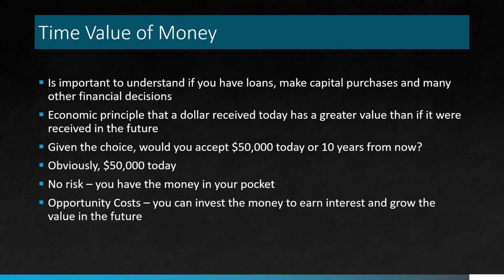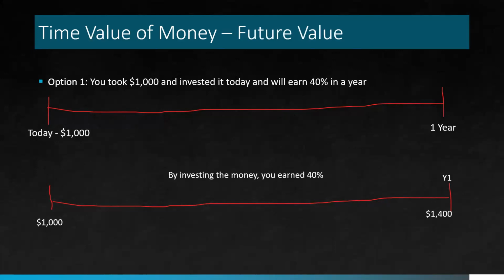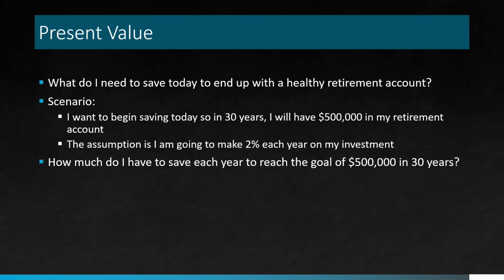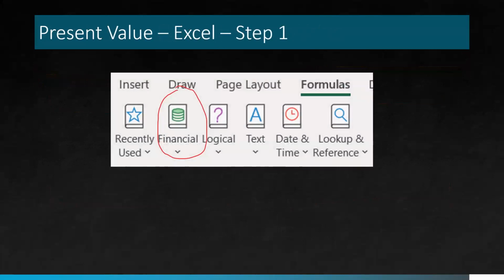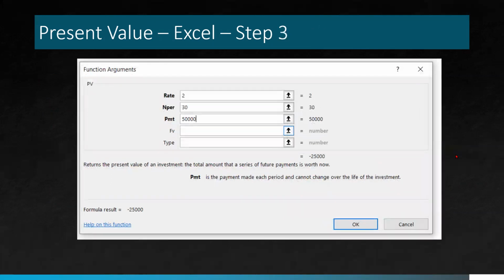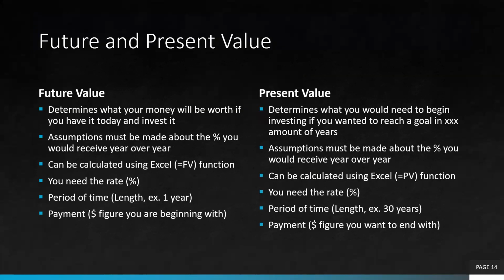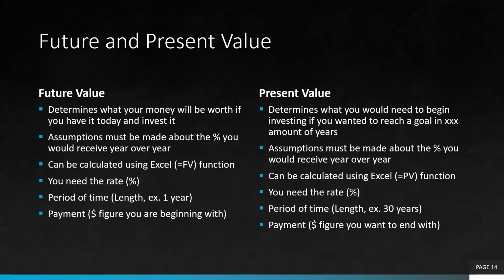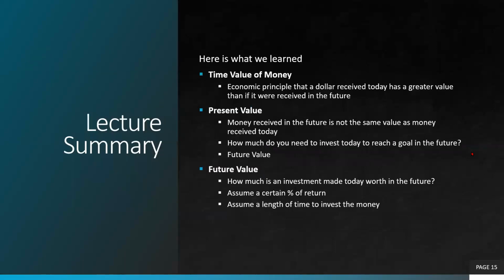Time Value of Money